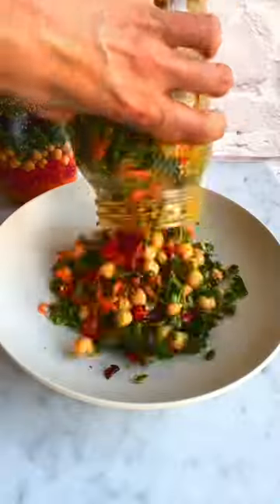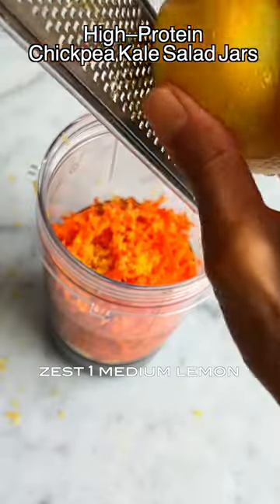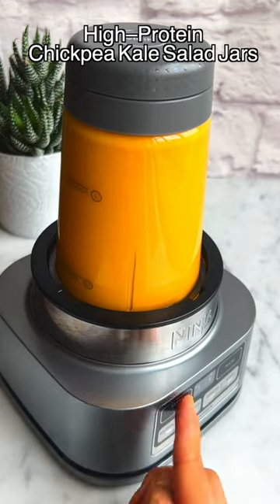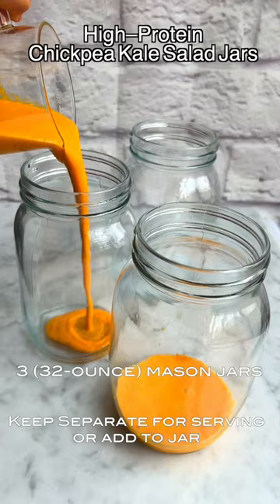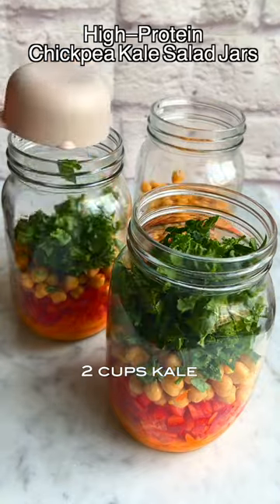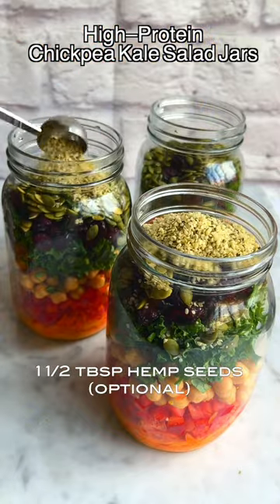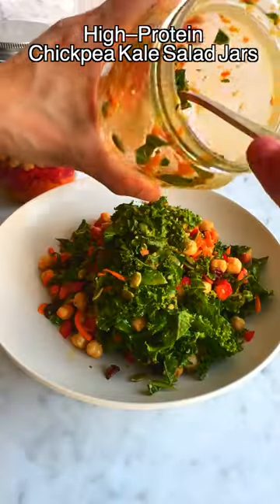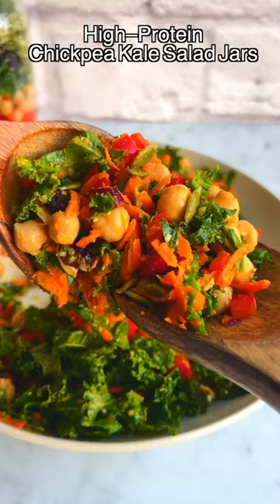High-Protein Kale Salad with Chickpeas in Mason Jars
High-protein, easy, and perfect for meal prep, these Kale Salad with Chickpeas Mason Jars are going to be your new obsession! Less than 30 minutes to make, loaded with calcium and iron, and gluten-free. Make them ahead of time for a packed lunch or a quick weeknight dinner.